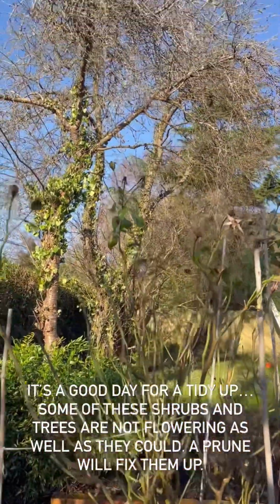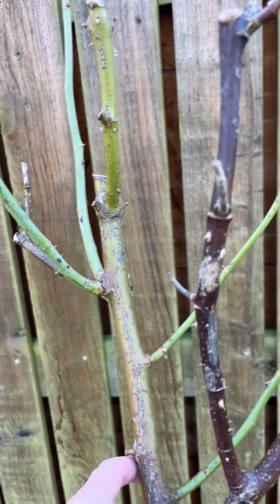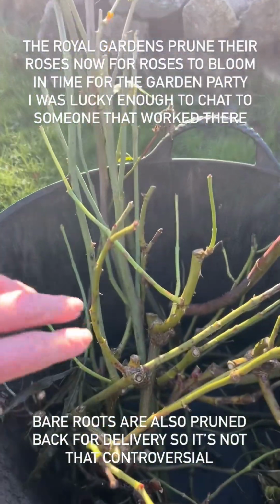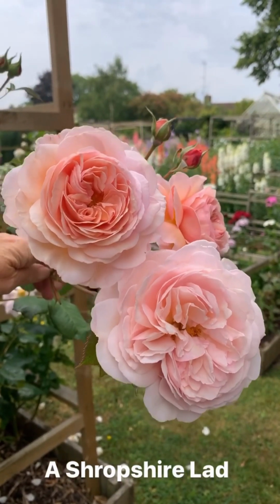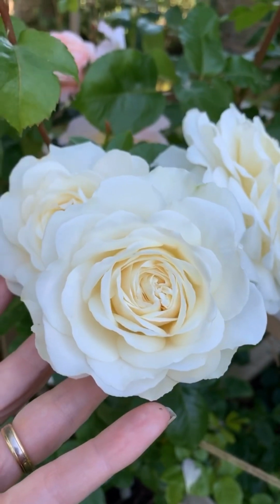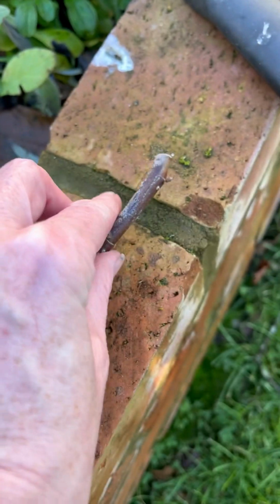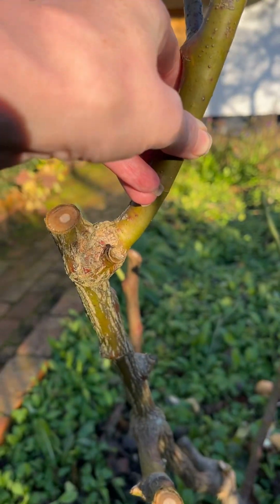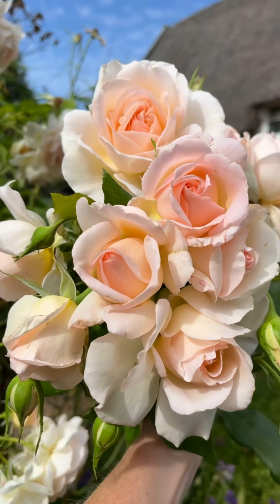Rose Pruning (29 November 2024)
It's so important to Prune your Roses, but often we are too conservative and gently chop away at the top creating more and more spindly stems.

If you don't prune your Roses properly or at all, over time they will weaken and start to flower poorly, the stems will become so weak that they will not be able to support the flower heads meaning that they droop and flop as you desperately try and support them with canes.

Most modern roses have been breed to produce huge double flower heads. Roses with too much to do, with too many thin stems will flop. You will also find that the secondary growth is a lot more susceptible pest and diseases (e.g. black spot and greenfly). Branches will also cross and rub against each other creating wounds on the plant.

Roses bloom on new growth so you don't want to prune them too late in Spring otherwise you will be wasting the plants energy producing stems only to chop them off. This will also delay flowering.

Traditionally pruning is done in late Winter/early Spring, however we have found that every year after pruning the new growth is burned by a late frost meaning we have to go back and cut them again!

After speaking with a Rose expert that worked at the Royal Palace gardens I discovered that the Queen had all their roses pruned in late Autumn not Spring!
Pruning now in late Autumn while the rose is dormant gives the plant a chance to toughen up and I also have time!

They also bloom earlier, the Queen wanted them flowering in time for the Royal Garden Parties.

This Rose is Chandos beauty one of my top favourites and in serious need of a tidy up. The growth is really vigorous and healthy however I noticed it starting to struggle for the first time so I gave it a serious chop!

Don't worry too much about finding the outward facing buds, this is best to create an open airy shape. It will take 5 minutes to check them later, however if you look carefully now as it's been so mild most nodes are already showing.

If you don't have time to prune now then go ahead and wait to prune later (avoid seriously cold weather). It's also okay to prune if you still have leaves or flower buds.

When ever you decide to prune your Roses I thought you might like to see it how I renovate an over grown plant, in case you might have one in your own gardens that are not performing as well as they once did. It can be a bit nerve racking the first time you do it.

After all Bare root Roses arrive newly pruned during winter!

Love

Zoe

The Roses in this video are

Roses, Queen of Sweden, Gentle Hermione, Tranquillity, Juliet, A Shropshire Lad, Darcey Bussel, Lady of Sharlott, Desdemona from David Austin Roses. Harkness Rose 'Chandos Beauty'.
and here are the links to order for you